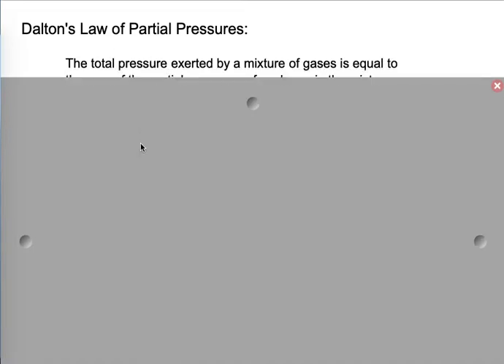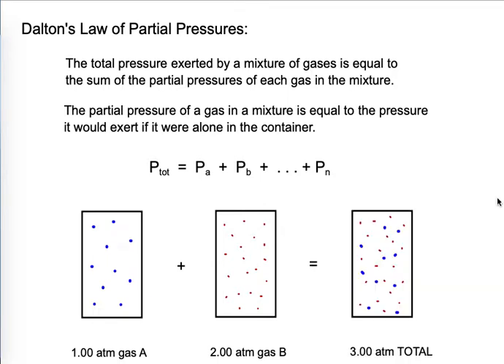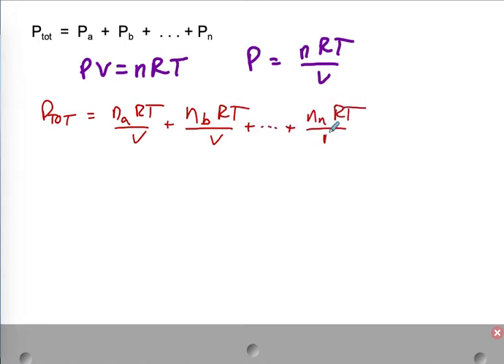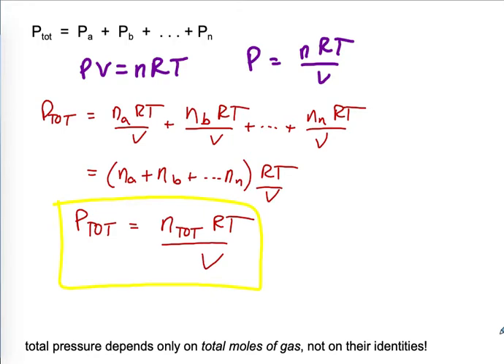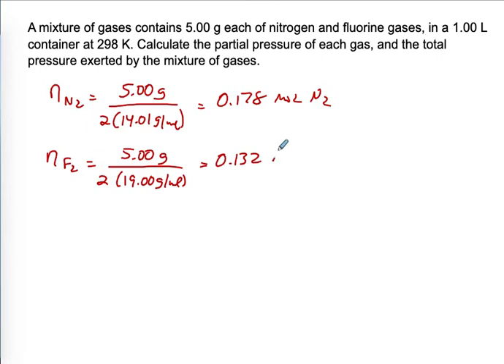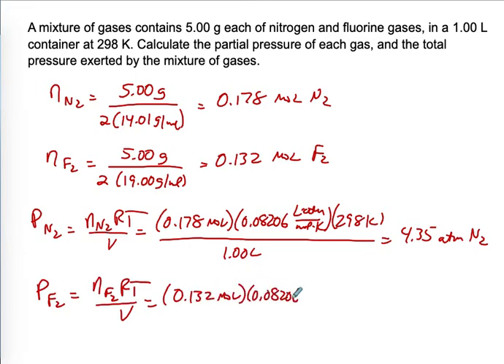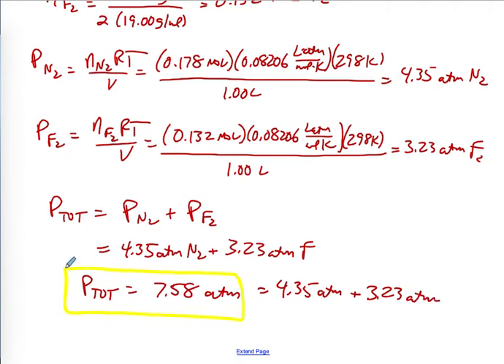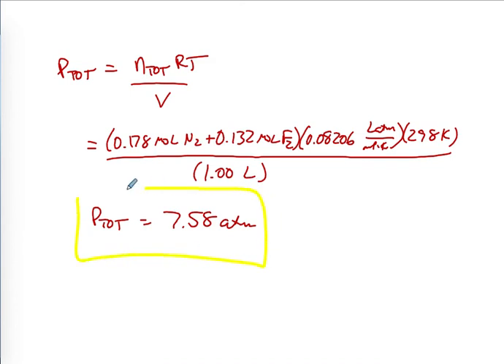Dalton's law of partial pressures